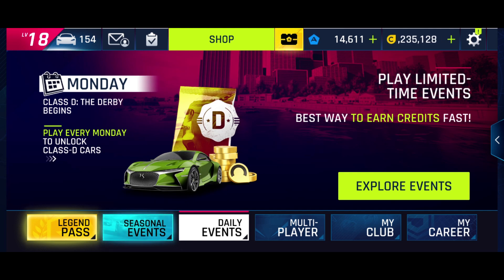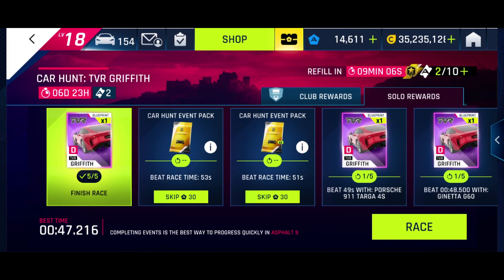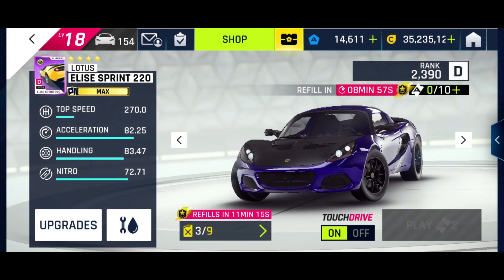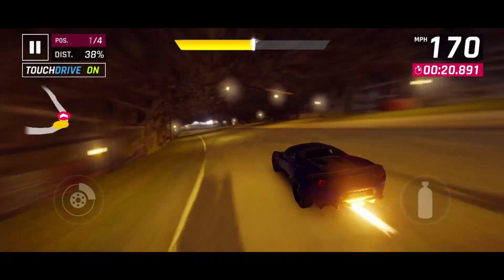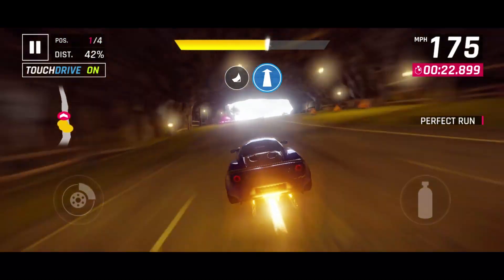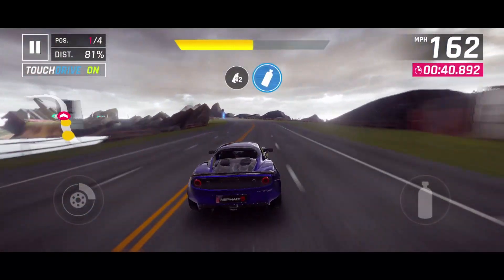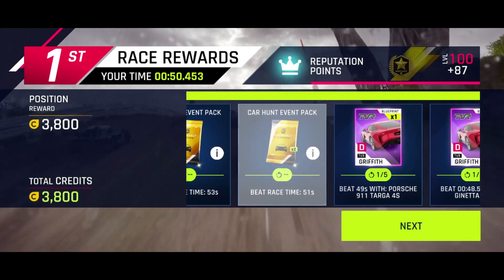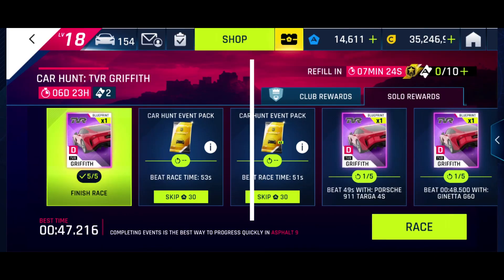Asphalt 9 - One Tap Lap - Car hunt: TVR Griffith - Touchdrive - Scotland Lighthouse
One Tap Lap for this weeks Car hunt for the TVR Griffith with all conditions completed - Touchdrive